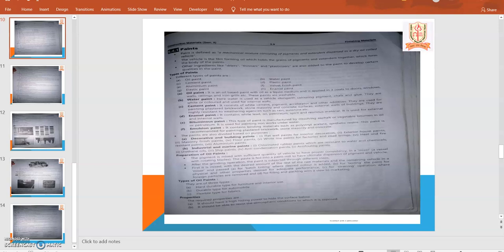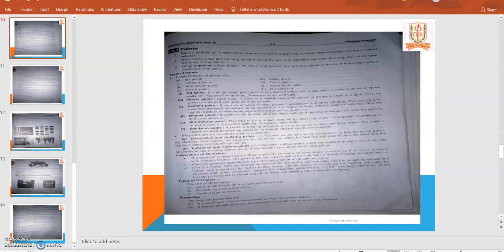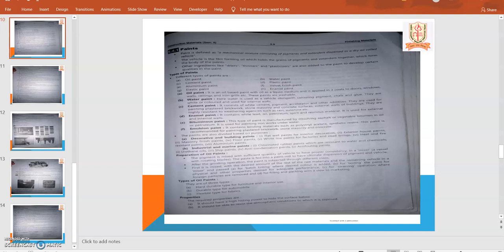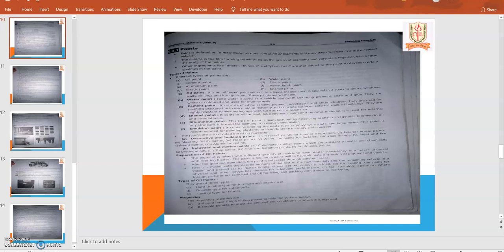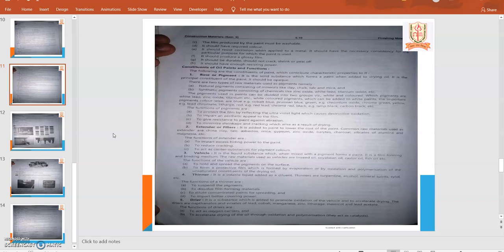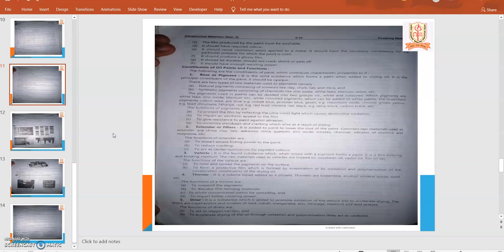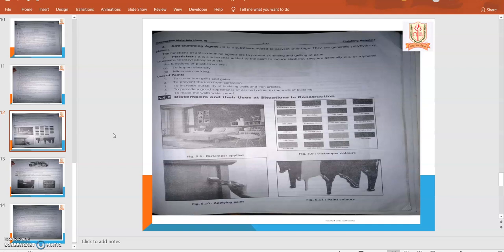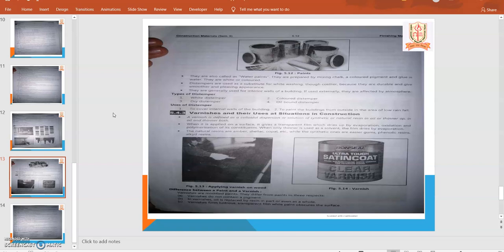CMA Chapter 5 session 2